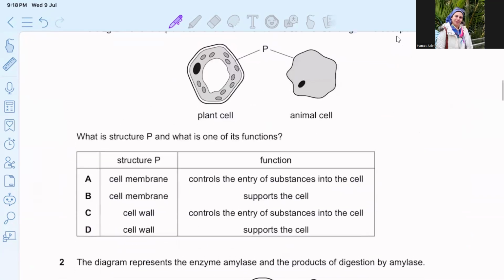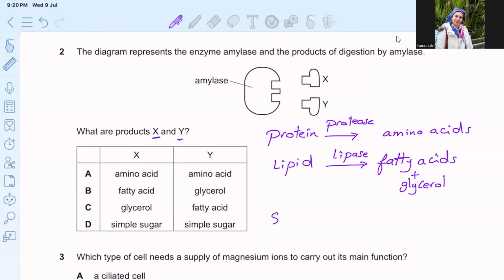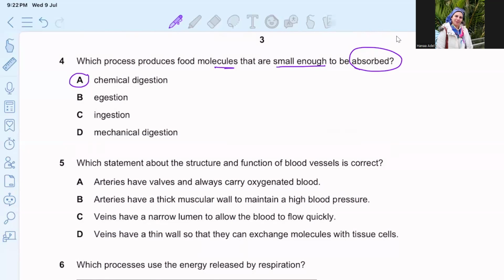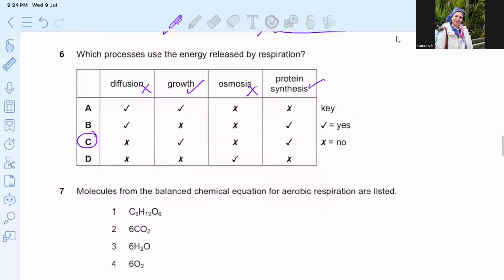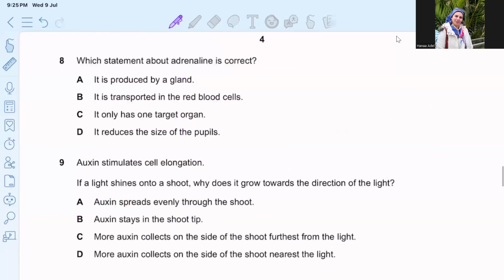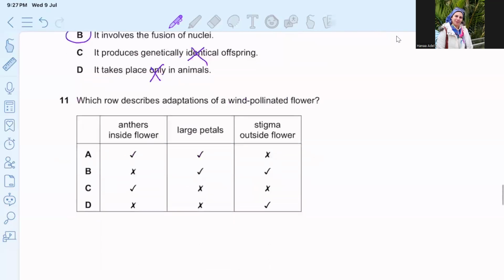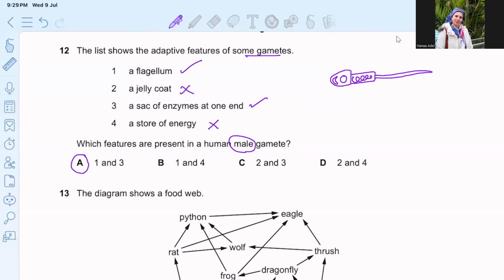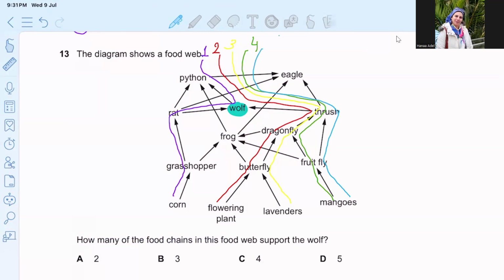2024 June V1 [P2] Combined Science [Biology] (0653) - 0653/21/M/J/24 Paper [2] Dr.Hanaa Adel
Solve Paper 2
Combined Science